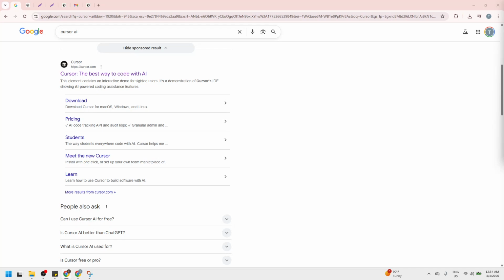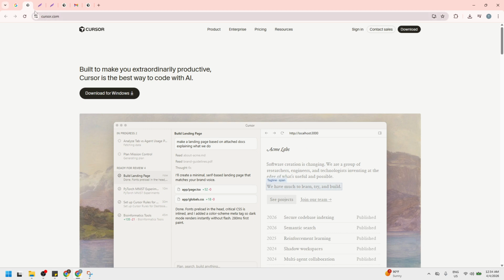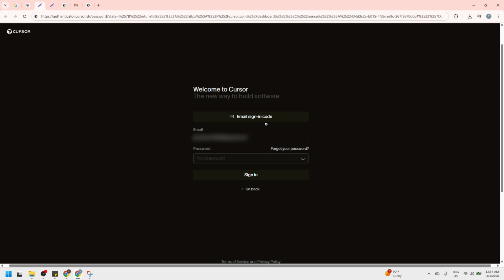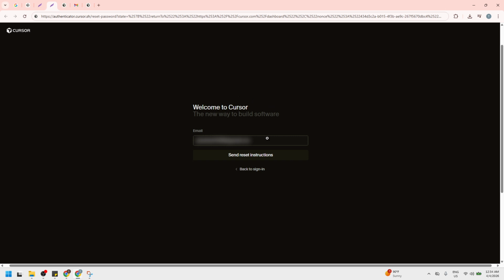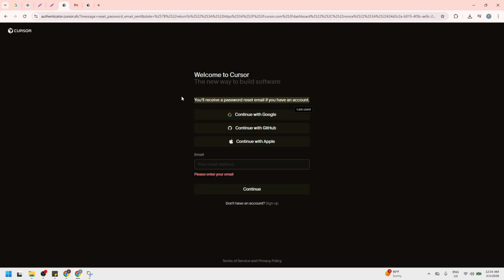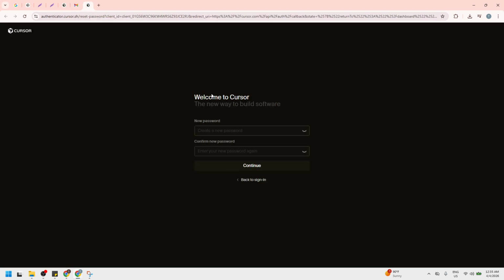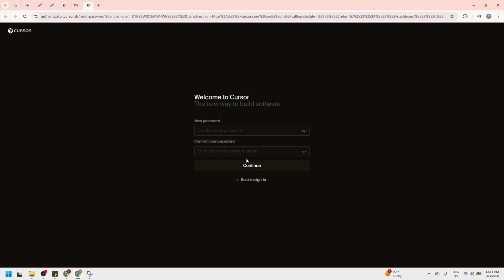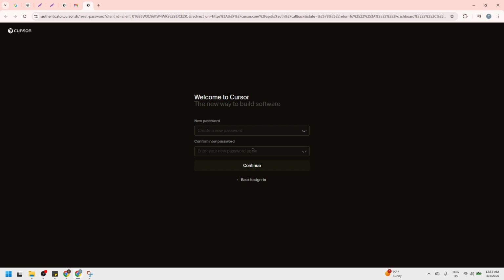How to Reset Password in Cursor AI [2026 Full Guide]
How to Reset Password in Cursor AI

In this video, we show you exactly how to reset your password in Cursor AI to regain access to your account and secure your development environment. Mastering the credential recovery process is essential for maintaining account security and ensuring that you can quickly resolve authentication issues without losing access to your AI-augmented workspace.

We navigate the account login interface and security parameters to initiate the recovery workflow. By utilizing the email verification and authorization protocols within the platform, we improve your account safety and ensure that you can establish new, secure credentials that protect your subscription data and project configurations from unauthorized access.

Technical Specs:
Software: Cursor AI; Feature: Account Security & Authentication.